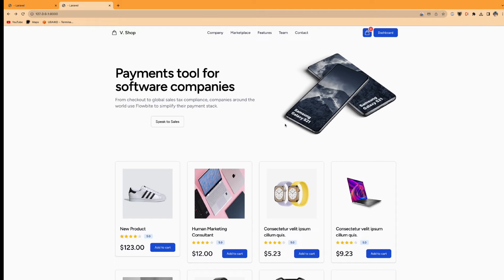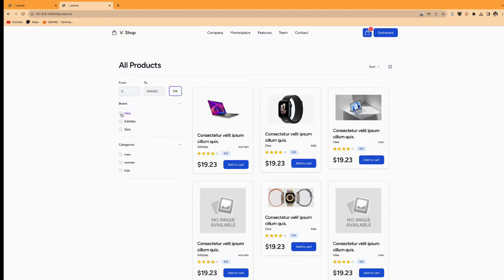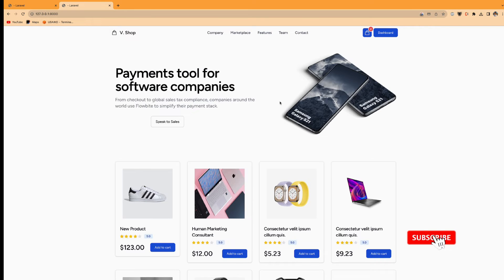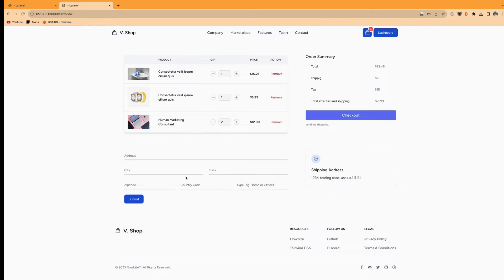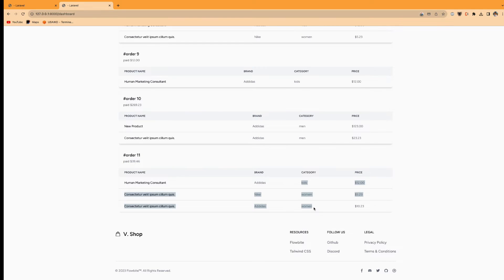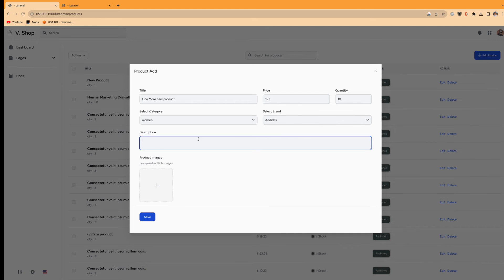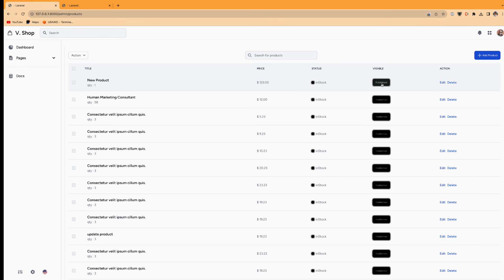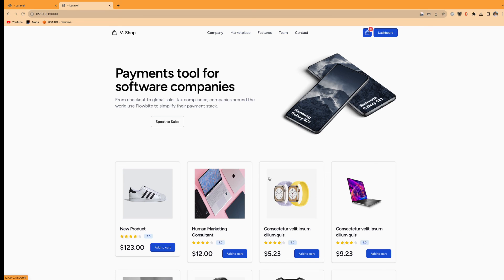DEMO : Modern E-Commerce: Laravel, Vue.js, Inertia.js, and Tailwind CSS 2023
- Dashboard : add product with multiple images, edit product, delete product
- Add to cart by the guest or auth user
- Filter the product by brand, category or price
- Checkout with Stripe payment